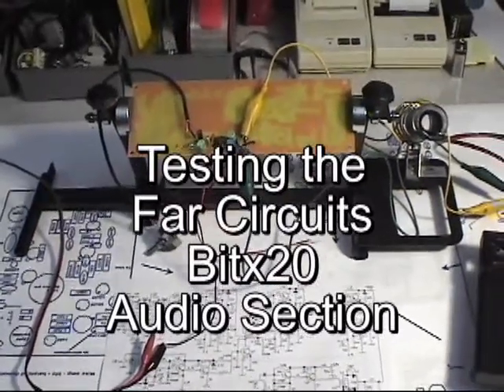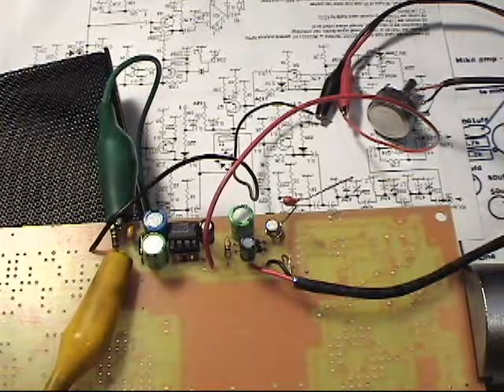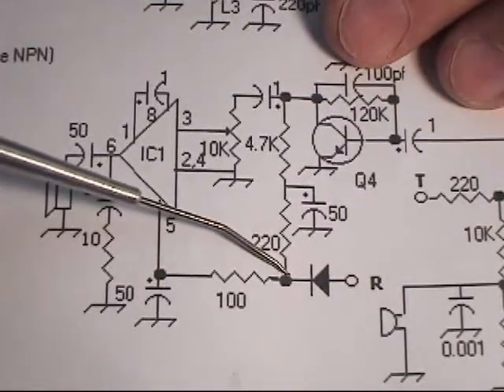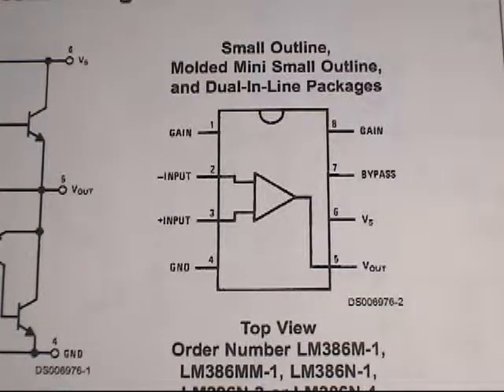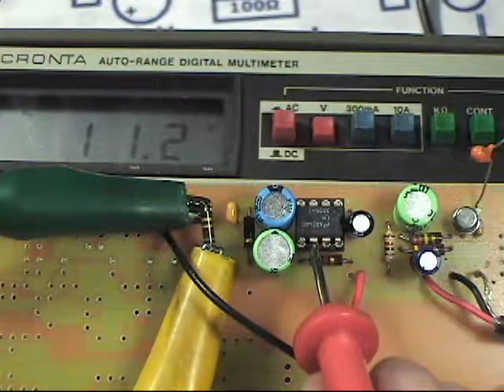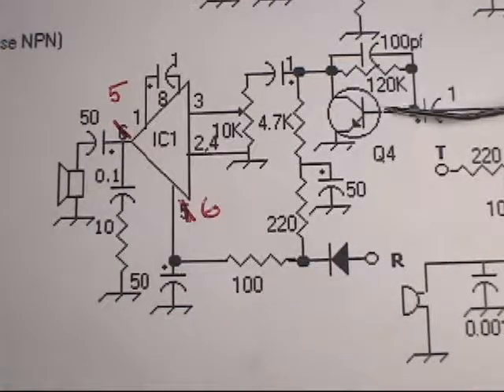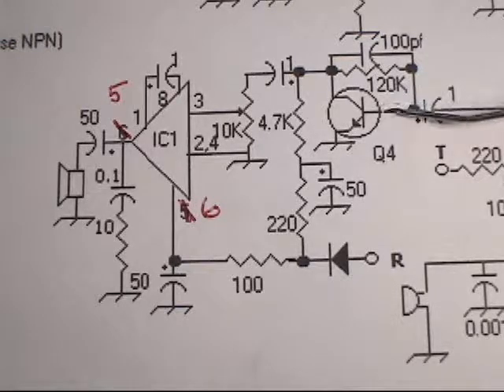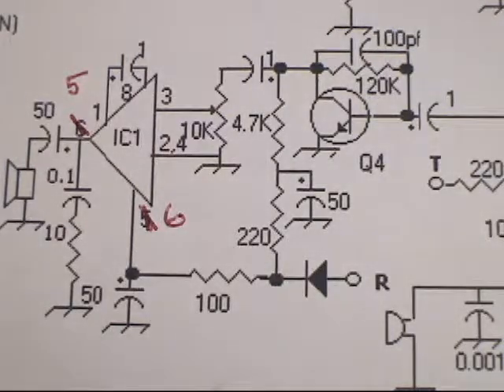Bitx audio test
Building and testing the Far Circuits board bitx. Comprehensive troubleshooting and circuit theory using the schematic.

Reference for more in-depth links.